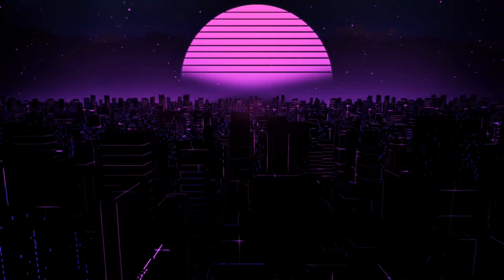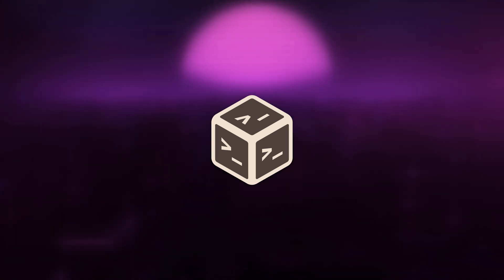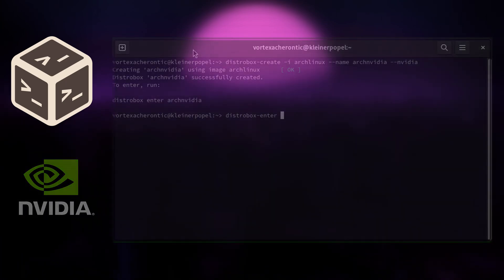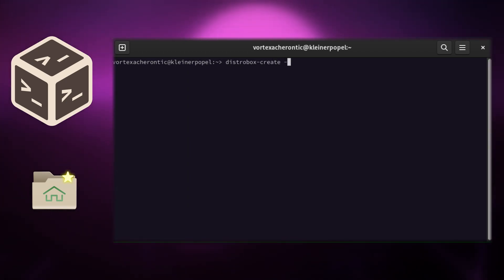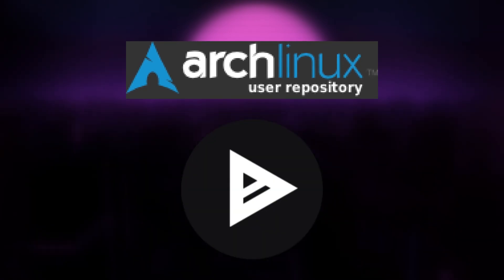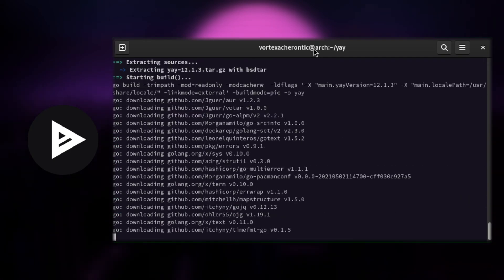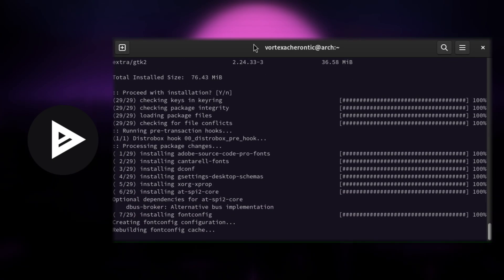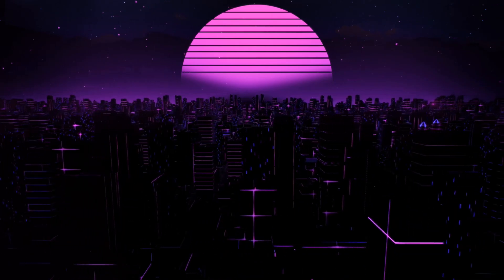How to use the AUR on any Linux distribution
⭐️ Boon Guide to Linux Episode: 3.2.1.1
⭐️ Category: Package managing
⭐️ Skill: Level 2 - Medium

ℹ️ In this video we will learn how setup and use the Arch Linux User repositories (AUR) on any Linux distribution with the power of Distrobox.

⭐️ Chapters
0:00 Introduction
0:27 Setup a Arch Linux Distrobox Container
3:24 Install an AUR Helper (yay)
5:33 Export desktop and command line applications to your host system
6:21 Outro

ℹ️ Due to the young age of this channel YouTube does not allow for Links inside the video description.
I apologize for the inconvenience and will update the description as soon as URLs are allowed.

⭐️ Distrobox Create Commands
➡️ distrobox-create -i archlinux --name arch
➡️ distrobox-create -i archlinux --name arch --nvidia
➡️ distrobox-create -i archlinux --name arch --init
➡️ distrobox-create -i archlinux --name arch --nvidia --init

⭐️ Distrobox Remove Commands
➡️ distrobox-stop arch
➡️ distrobox-rm arch

⭐️ Distrobox Export Commands
➡️ distrobox-export -a [application-name]
➡️ distrobox-export -b /usr/bin/[binary]

⭐️ Install yay
➡️ pacman -S --needed git base-devel
➡️ git clone https:// aur . archlinux . org /yay.git
➡️ cd yay
➡️ makepkg -si

⭐️ Using yay and pacman to install software
➡️ yay [package-name]
➡️ pacman -Syu [package-name]

⭐️ Using yay and pacman to uninstall software and it's dependencies
⚠️ Don't use these on native installation as it can left your system unfunction. Inside a distrobox container there is no harm for your host system.
➡️ yay -Rs [packagename]
➡️ pacman -Rs [packagename]

⭐️ Software used:
➡️ Kdenlive (Video editing)
➡️ Ardour (Voice recording and editing)
➡️ Libre Office (Notes)
➡️ Gimp (Image manipulation)
➡️ Inkscape (SVG editing)